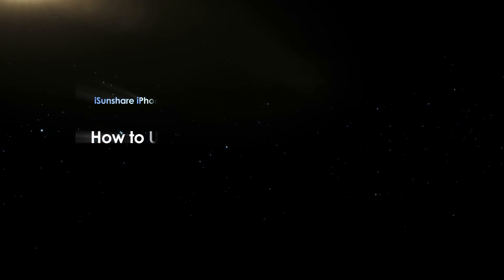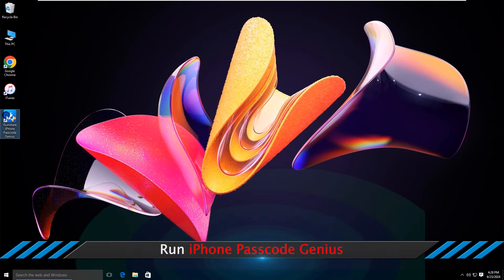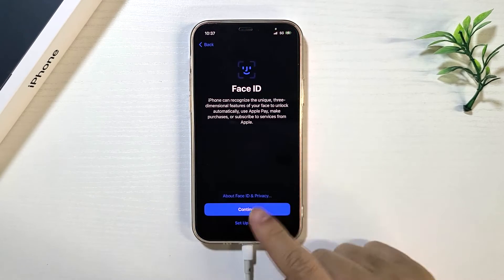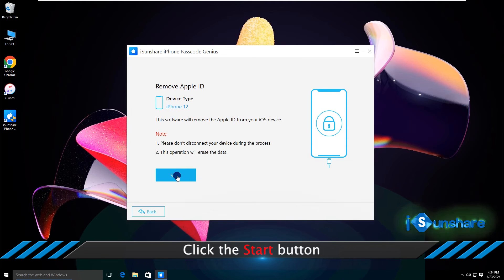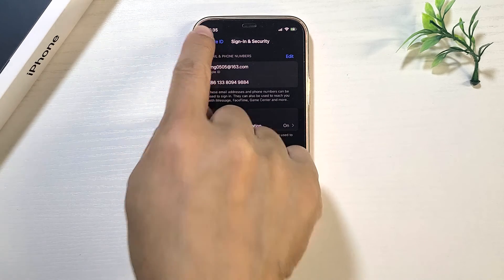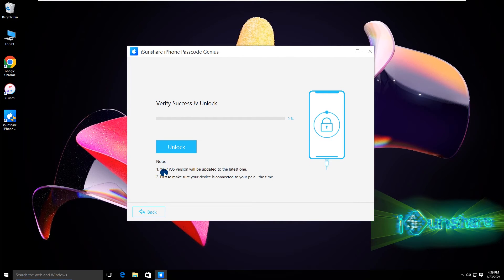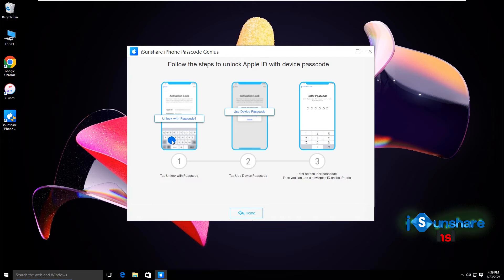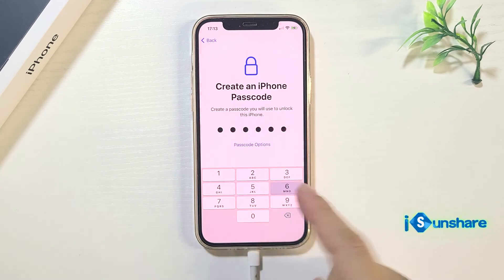[User Guide] iSunshare iPhone Passcode Genius -Unlock Apple ID without Password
In this video, we will show you how to unlock your Apple ID if you have forgotten your password with the iSunshare software-- iPhone Passcode Genius. No more worries about being locked out of your iPhone!
00:00 Intro & preview.
00:20 When Find My iPhone is disabled
01:20 When Find My iPhone is on and iOS version is 11.4 or higher
02:54 The Apple ID is removed.